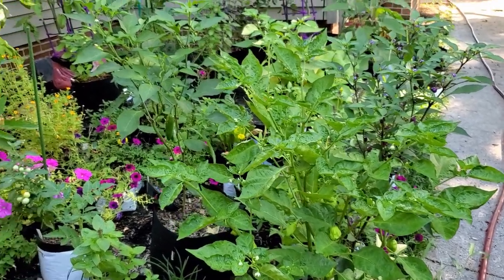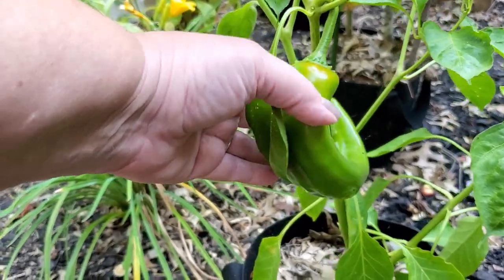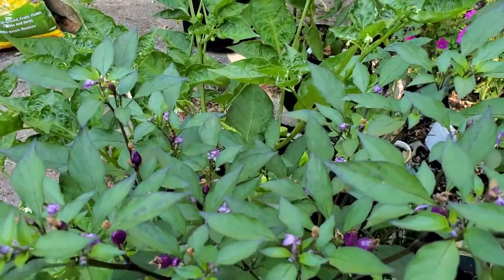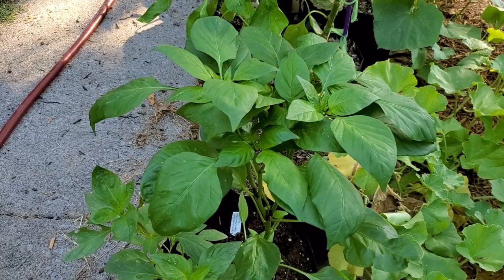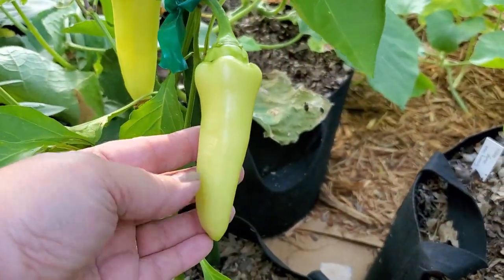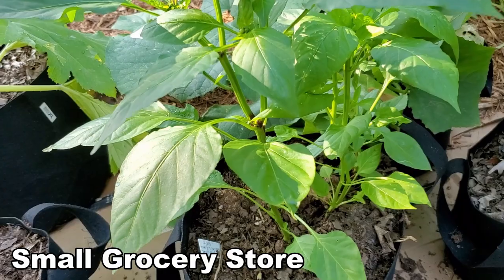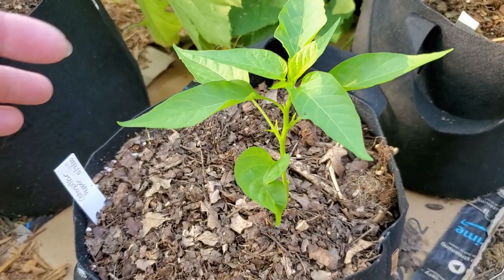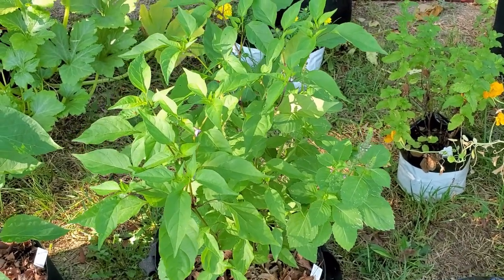Pepper Garden Tour 2020 July - What's Up With Caterpillar?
Pepper Garden Tour 2020 July - Pepper Garden Walk-Through #3.  In this pepper garden walk-through we'll see old friends and make some new ones!  We'll also take another look at the Caterpillar pepper from  the last pepper garden walk-through.  How's he doing?

You'll see pepper plants who have been around since tour #1, as well as a few new pepper plants in this pepper garden tour.  There's a pepper harvest with plenty of hot and sweet peppers.

Most of the plants are being grown for their harvest, but one in particular is being grown because it's so decorative - Bolivian Rainbow.  Full of purple fruit now, it will be spectacular when it starts it's rainbow effect.

Enjoy this pepper garden video tour?  I'm growing my peppers in East Tennessee, zone 7A.